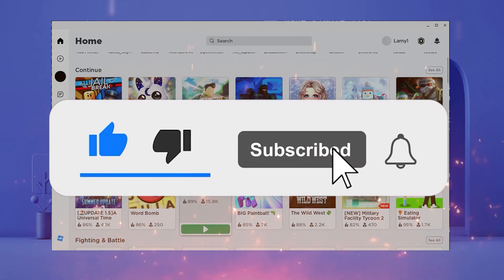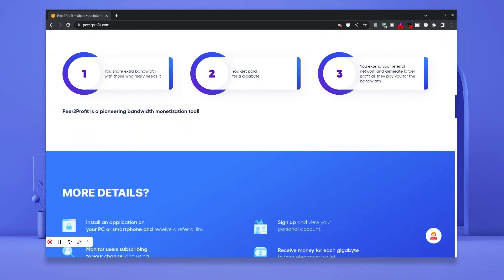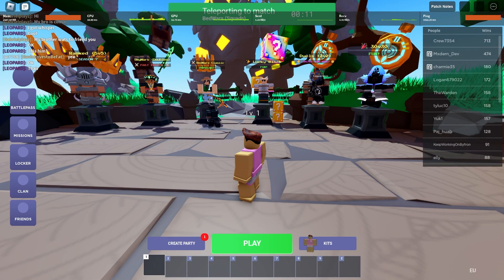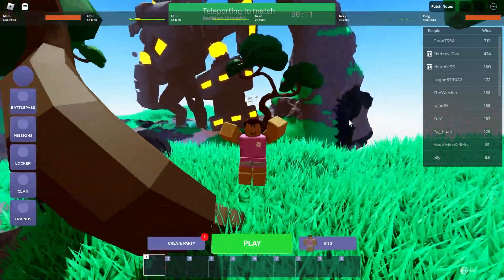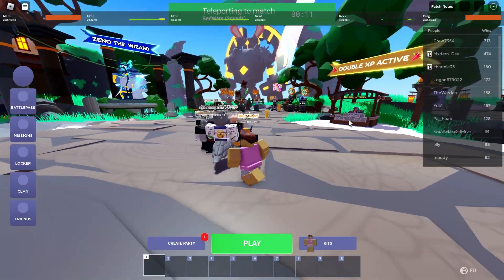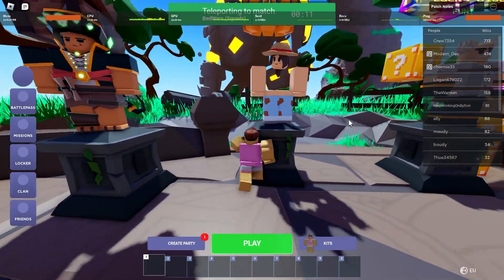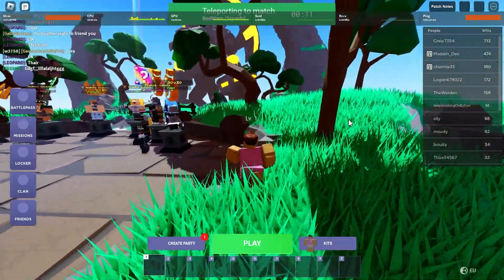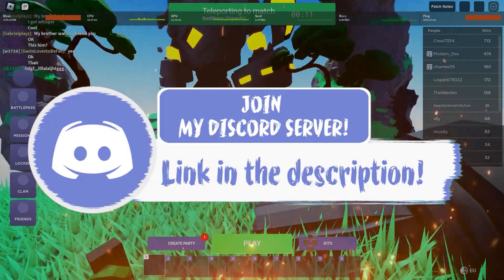How To Install THE PC VERSION Of Roblox On a School Chromebook | 2023 (UPDATED)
How to Install Roblox on A School Chromebook in 2023 is easy. This is How to install Roblox PC version and Roblox Studio on a School Chromebook without google play and with the Linux terminal OR better said this is how to install the PC Version of Roblox On A School Chromebook.